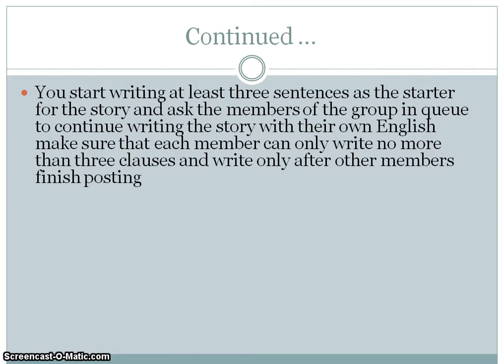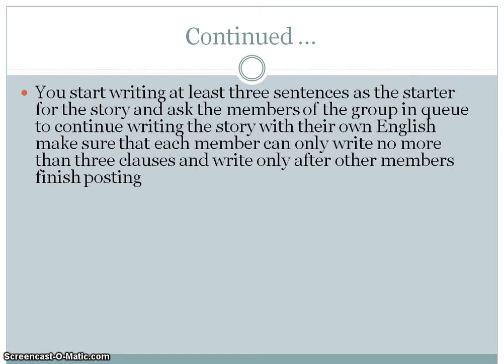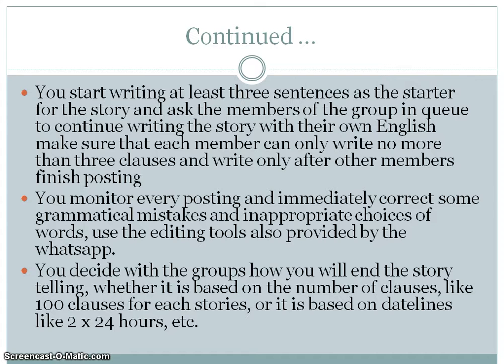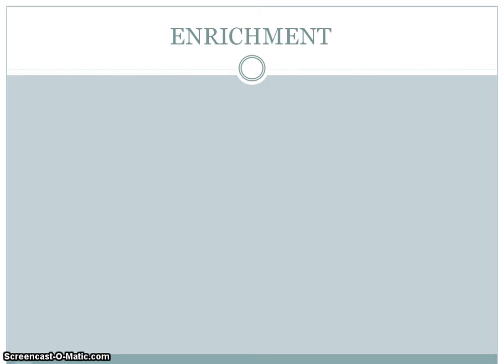Learning Activities with Whatsapp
Collaborative Story Telling Using WhatsApp